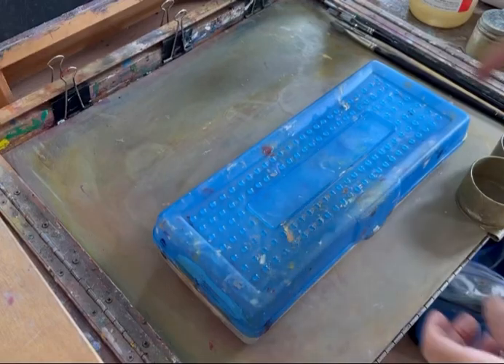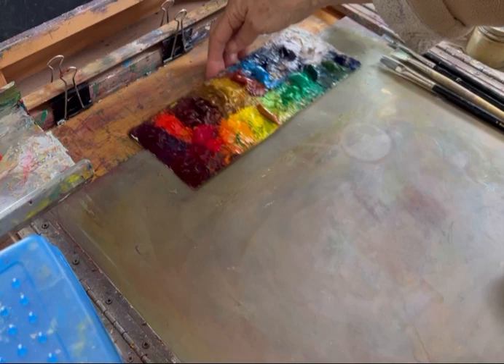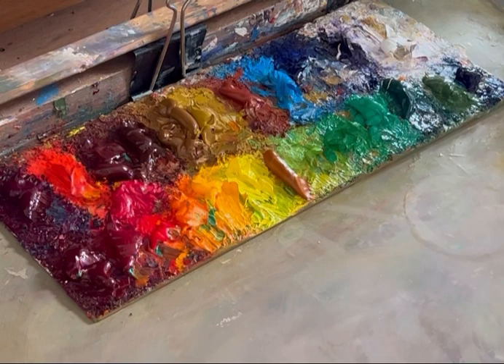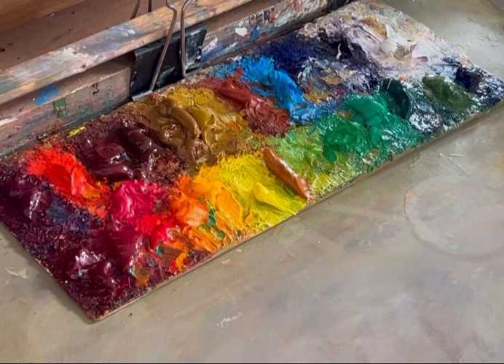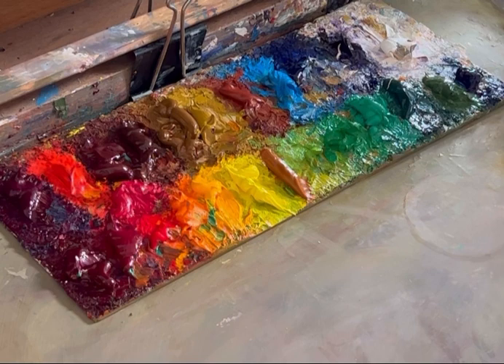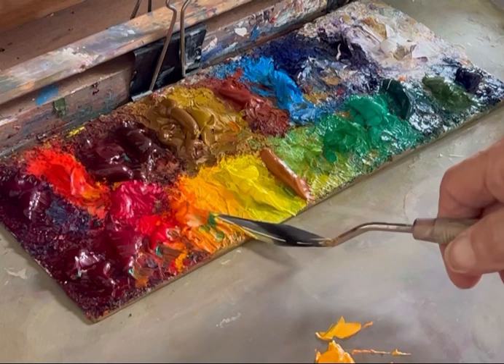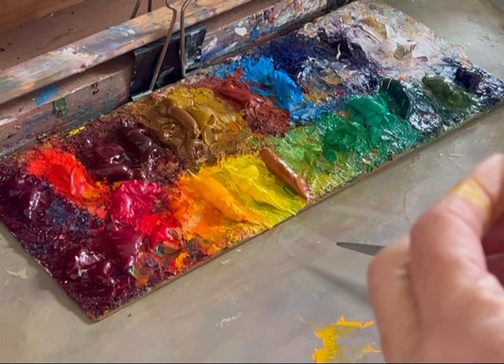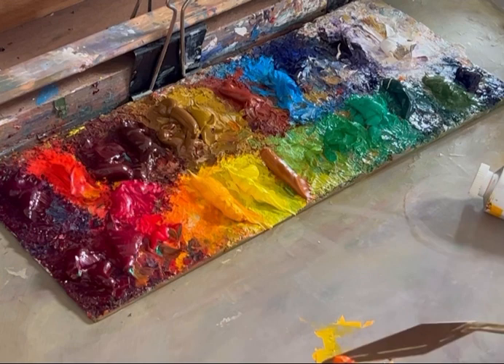How to clean and replenish your paint on our Paint Saver Palette